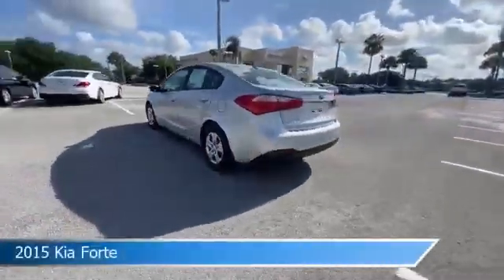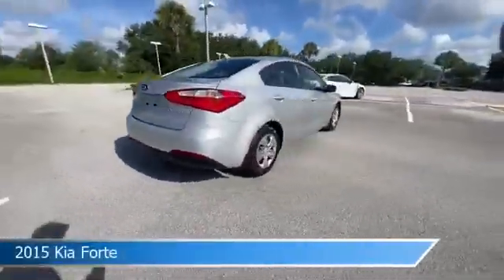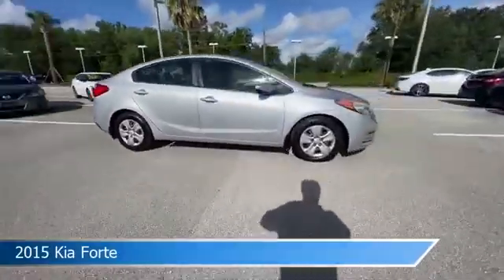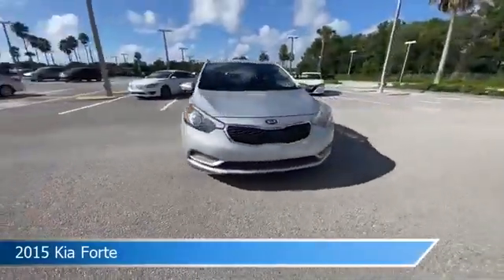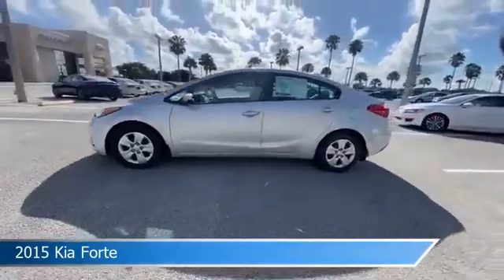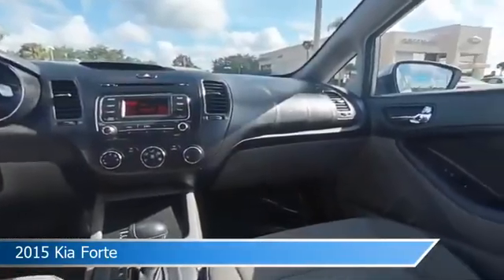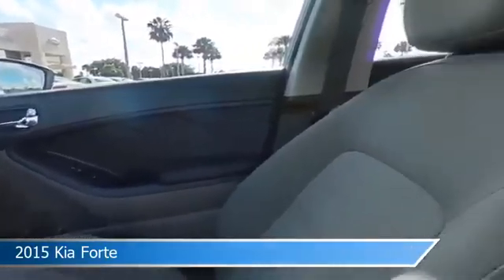2015 Kia Forte P35101A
2015 Kia Forte P35101A